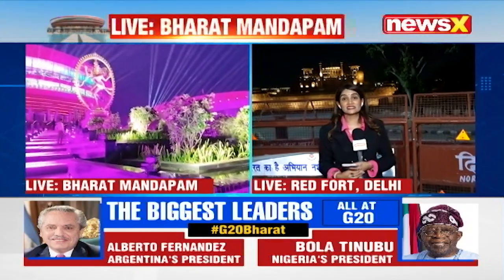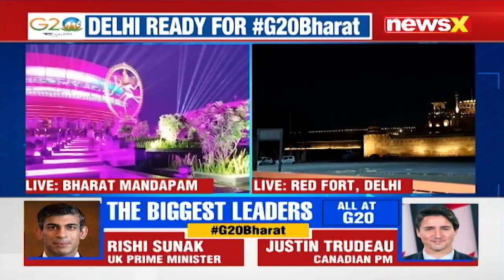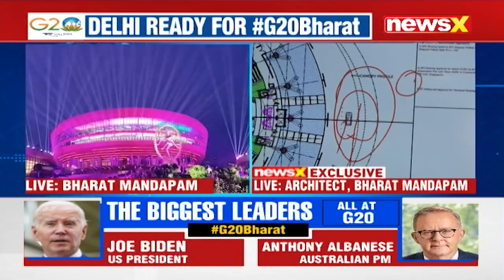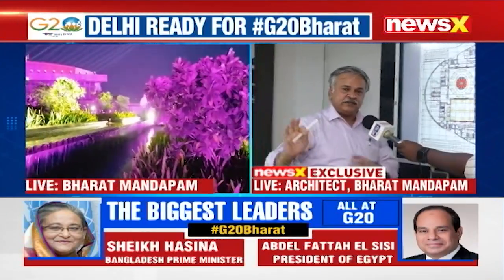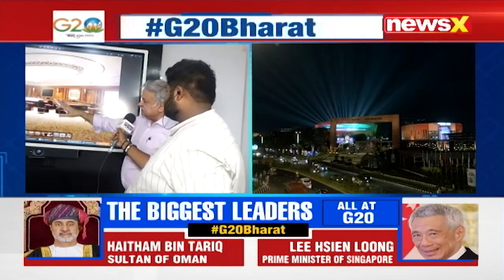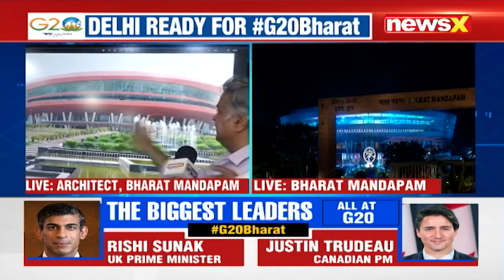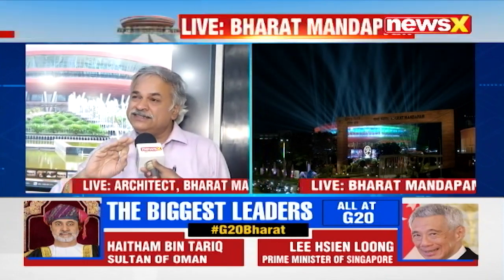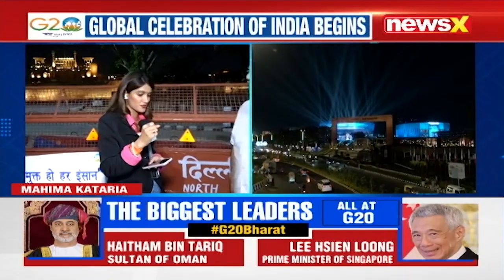G20 Buildup Live From Red Fort | Unmissable Telecast | NewsX